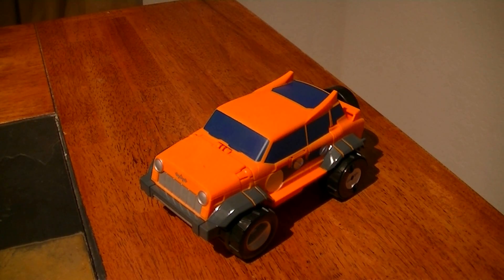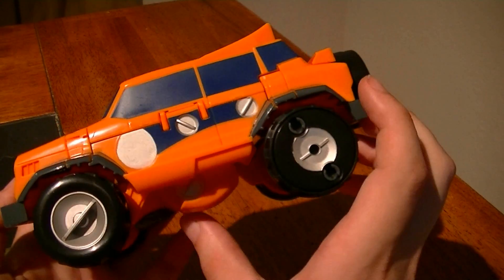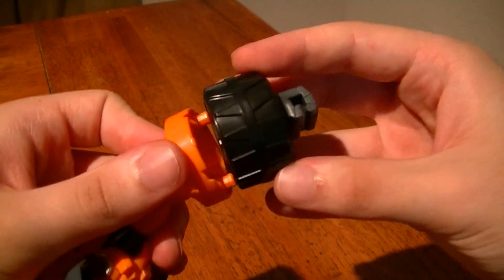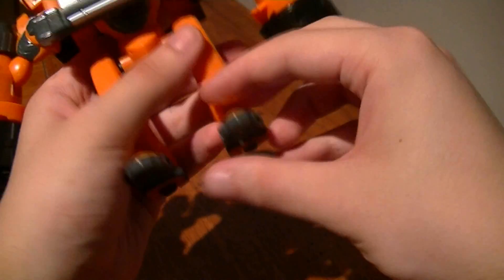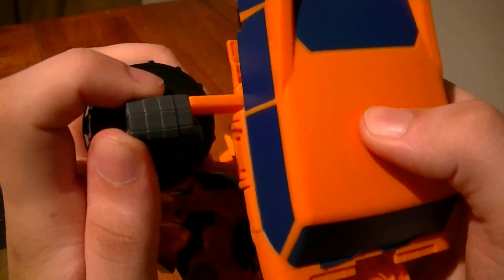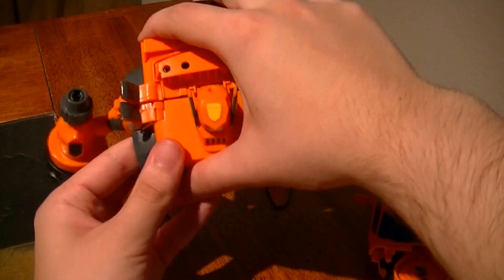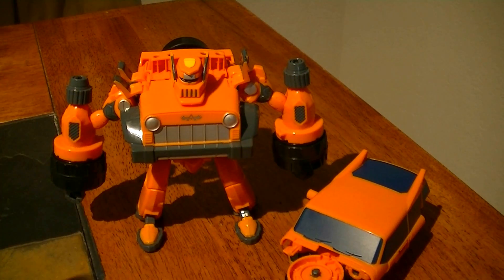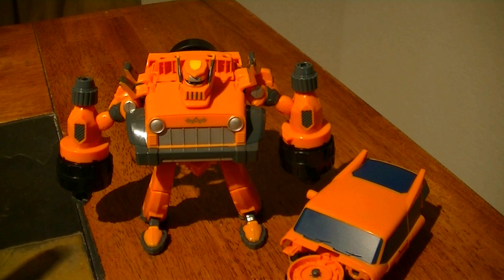RM-05 Arcadia KongLoader Review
Chousoku Henkei!
Gyrozetter KongLoader